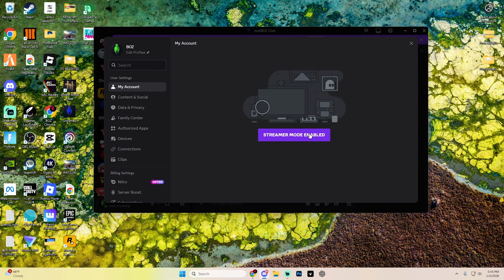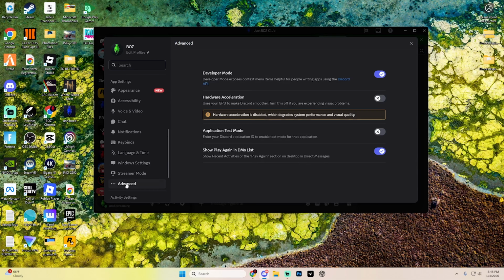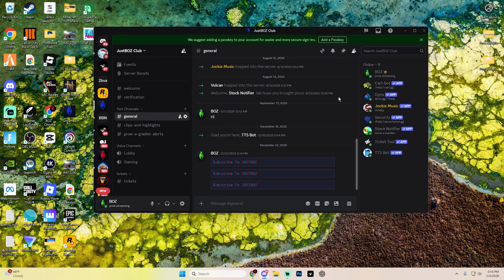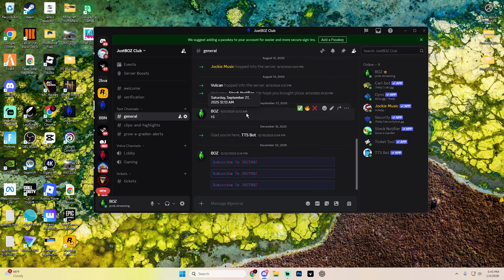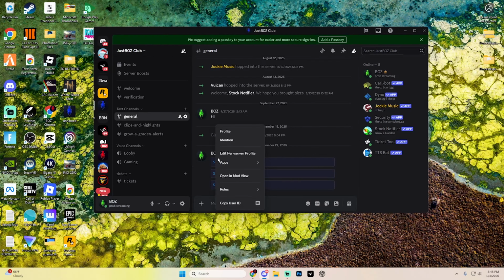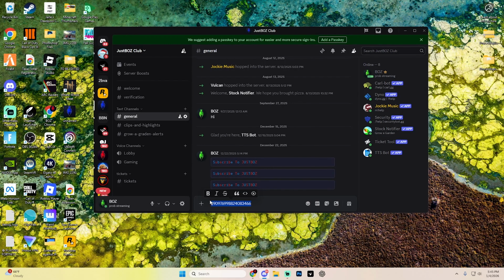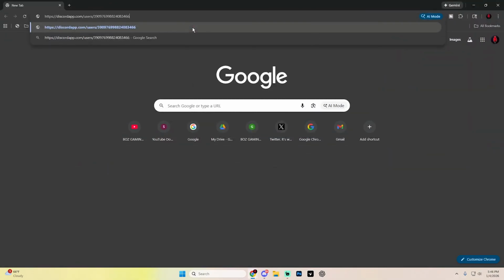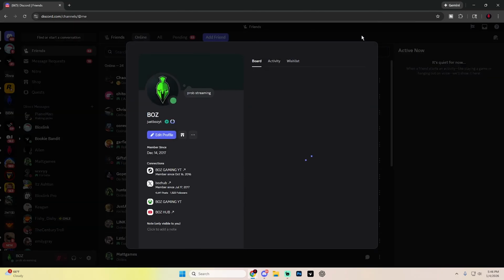How To Find Discord Profile Link - Step By Step